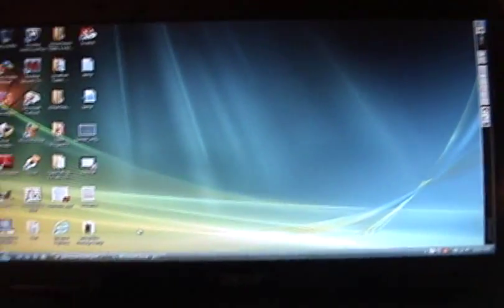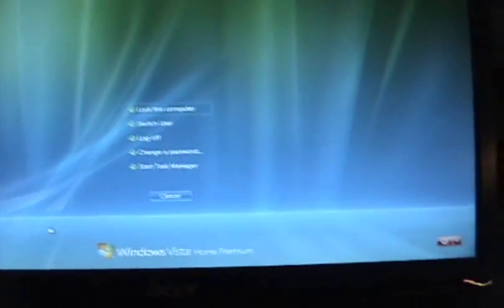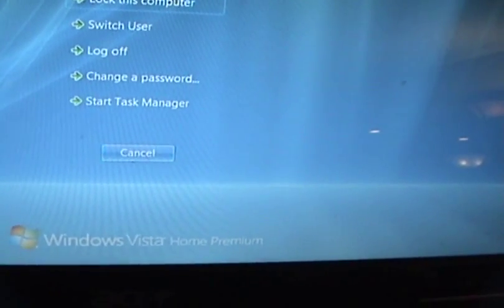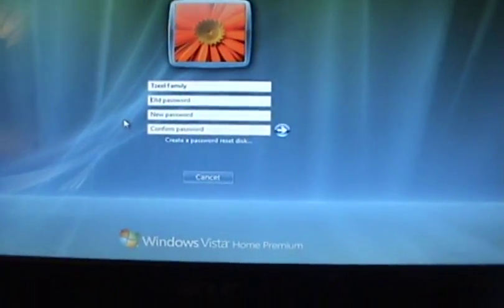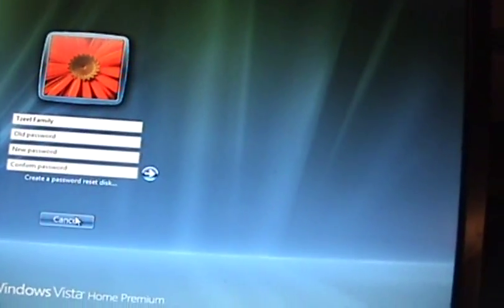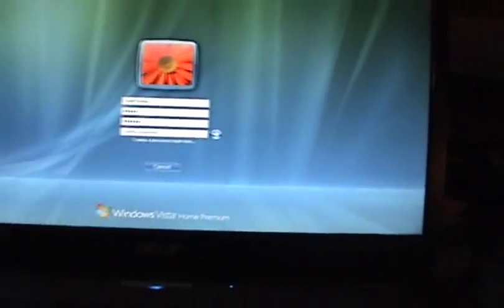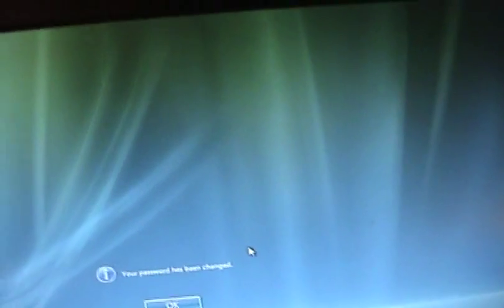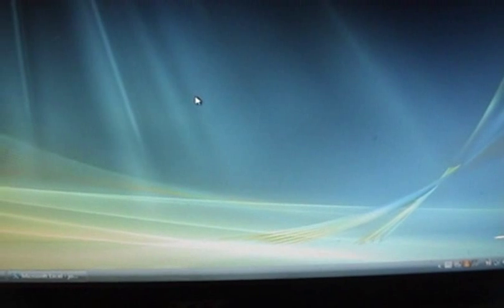Changing Password on an ACER Computer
I will show you how.  It requires nothing but a tap of three buttons.  (I am not held accountable for childish actions :D )